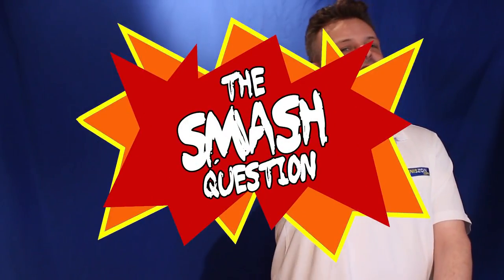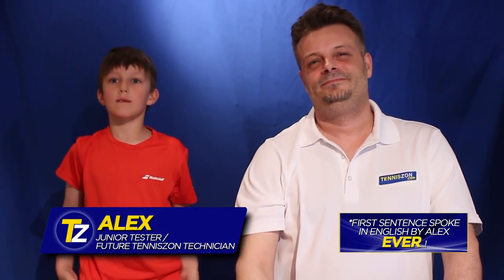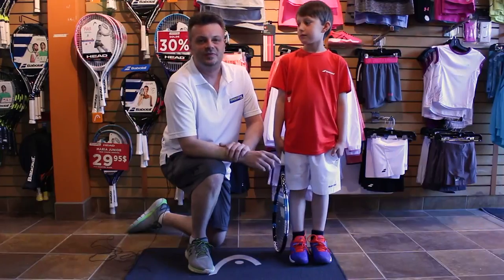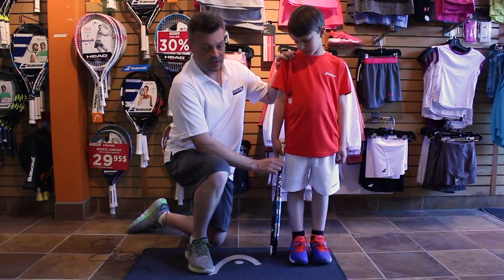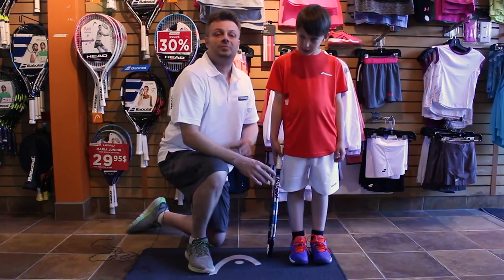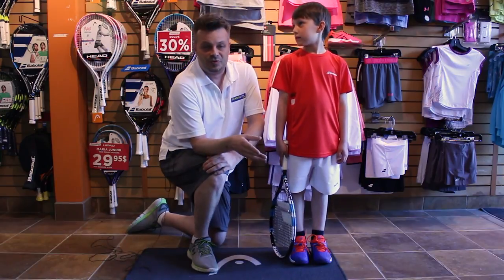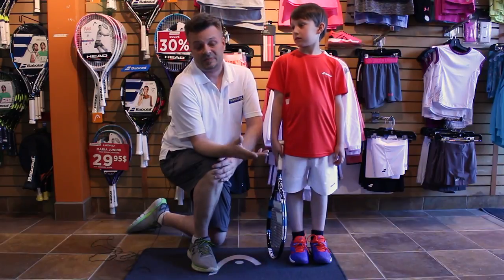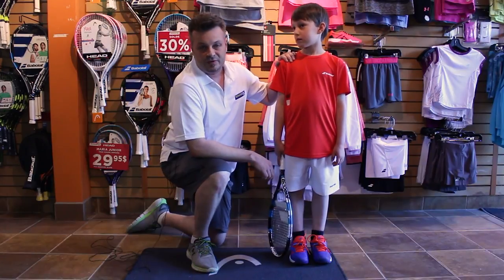Pick Your Junior Tennis Racquet | Feat. Alex, Web's First Junior Tester...!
Tenniszon explains gow to pick a junior racquet.

Production: Carl Tremblay
Graphic Designer: Eric Gaudreau